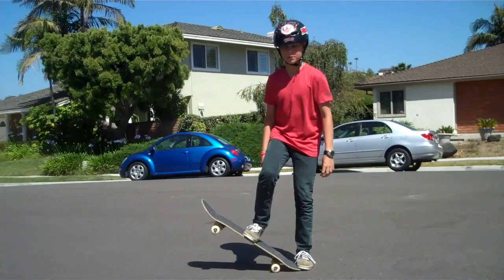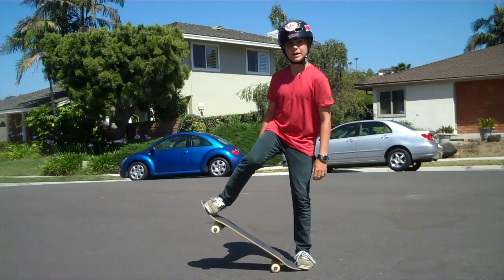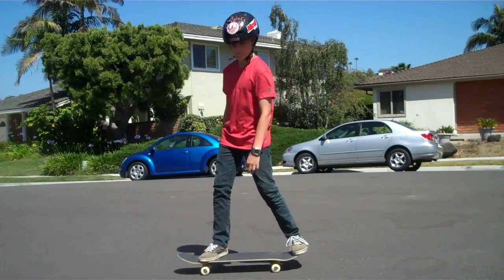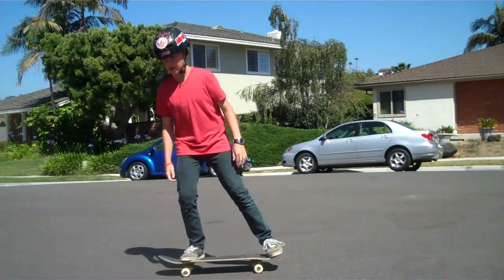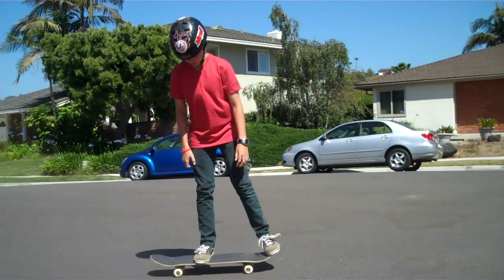How to ollie